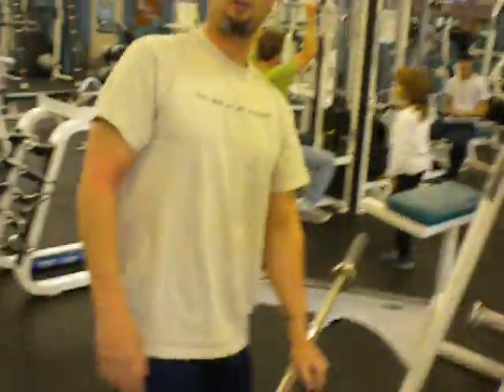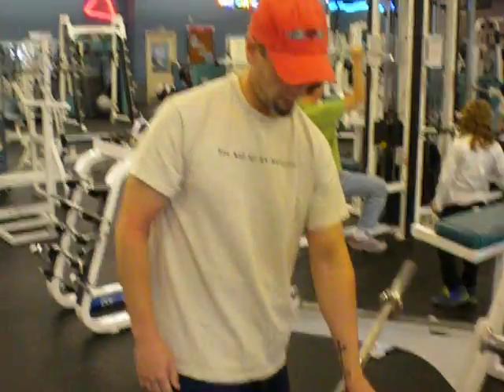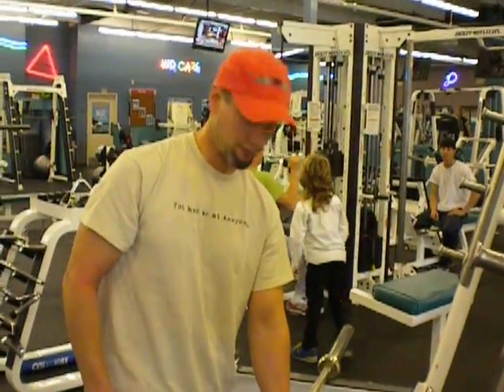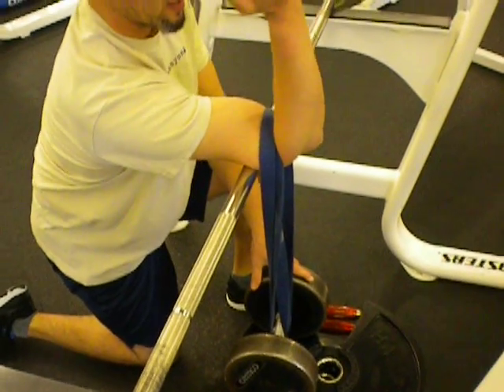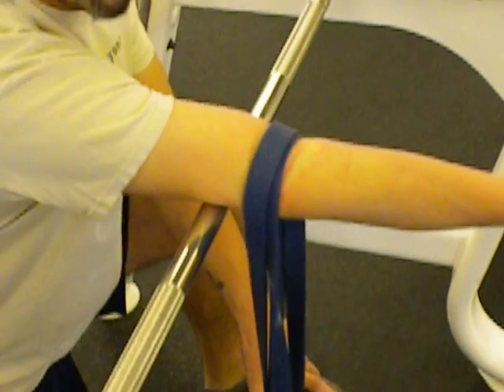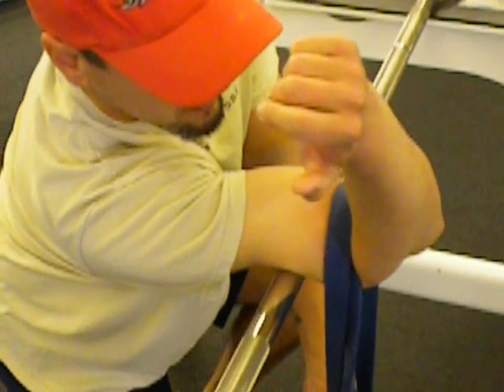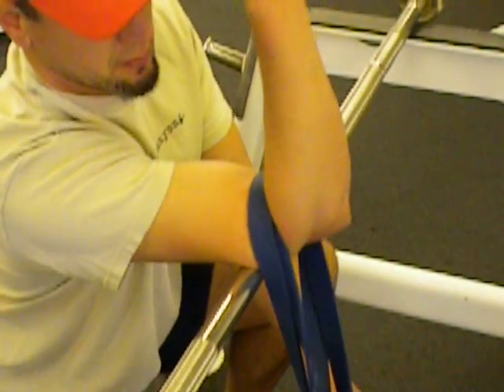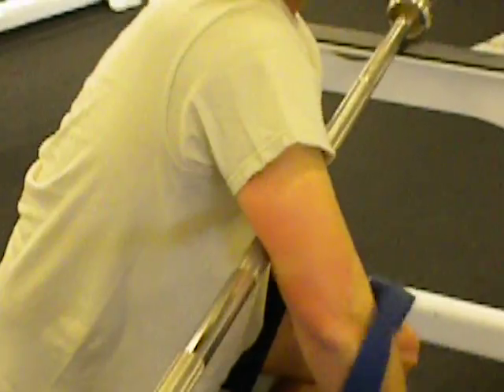triceps mashing V1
Triceps rolling with barbell